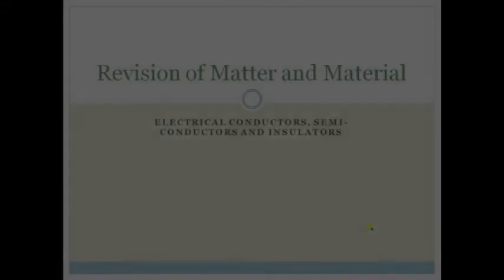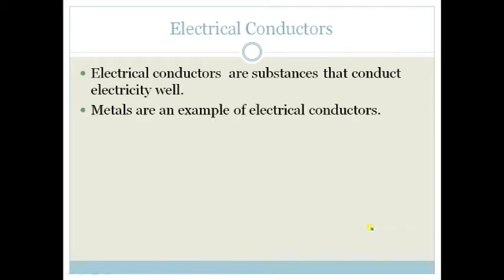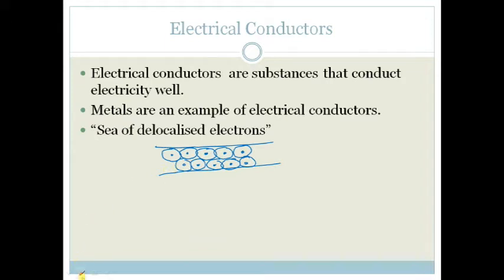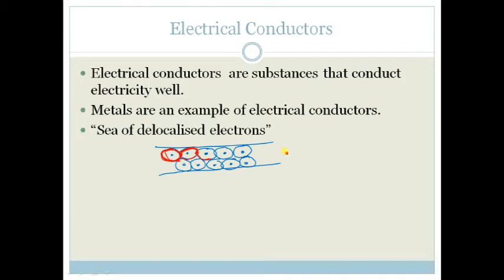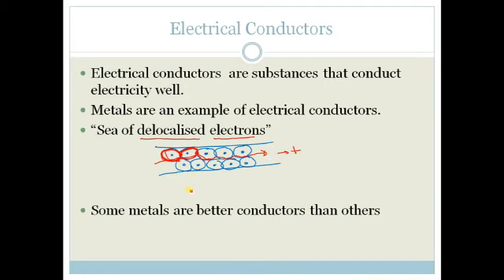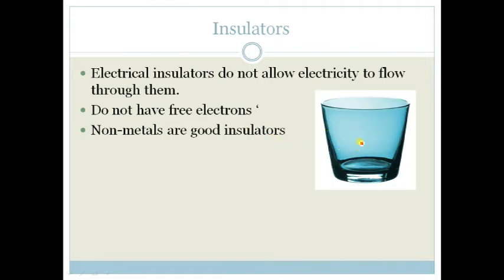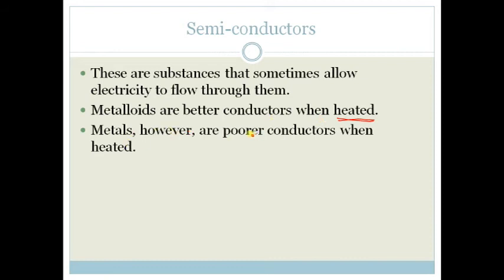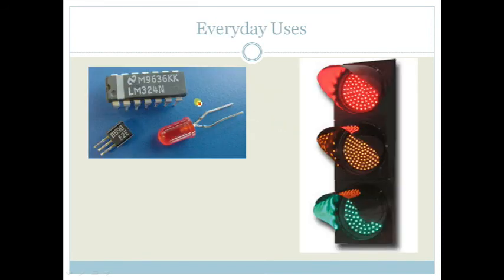Matter and Material Lesson 6